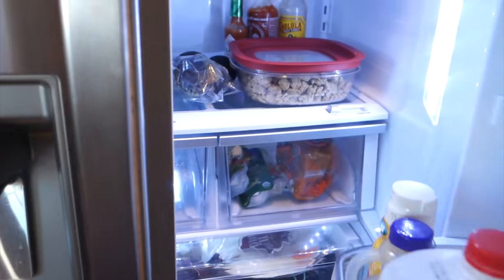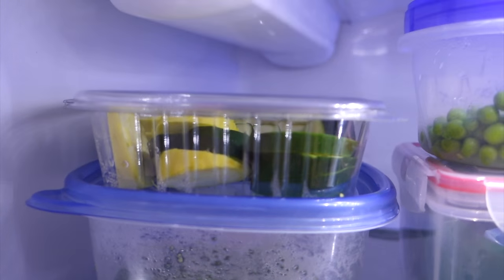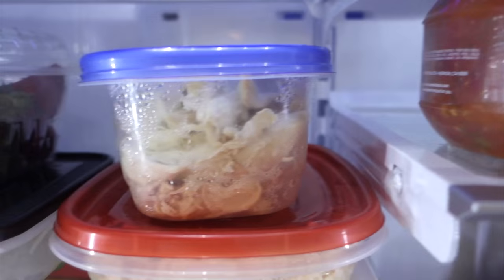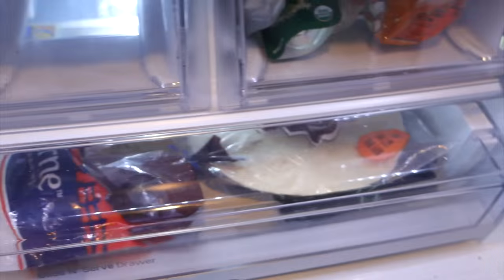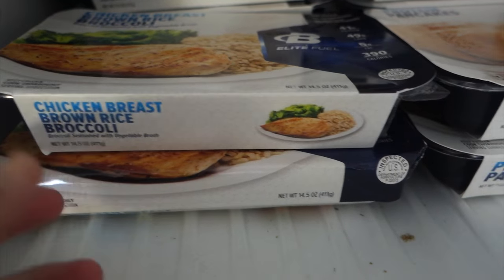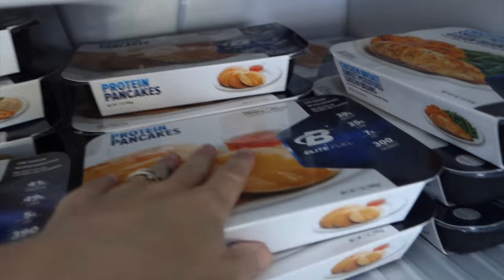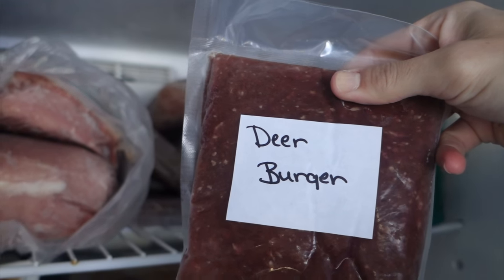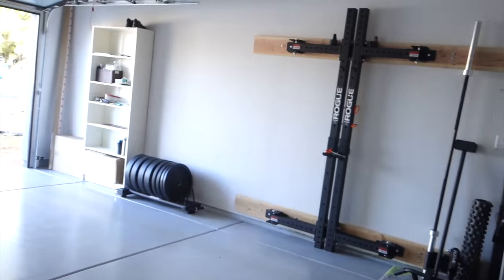What Fuels You, Jessie Hilgenberg? | What's In Your Fridge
Jesse Hilgenberg: What's In Your Fridge? If you think the fridge of an IFBB figure pro changes for the worse after having a baby, you're wrong. Check out the fridge of fit mama Jessie Hilgenberg.

She might be known for her boulder shoulders and the inspirational can-do message she spreads to troves of JessiesGirls, but figure pro Jessie Hilgenberg will tell you that channeling your inner beast mode starts with proper nutrition. Being fit and healthy is what she knows, loves, and lives. Gone are the days of ramen noodles and beer she described in the video "Body by Jessie." They've long been replaced with a mix of healthy greens, game meats, and other treats.

Excuses hold no sway over this mom. With a baby in the house, she's eating better than ever. Take a peek into her fridge and see what fuels Jessie Hilgenberg.